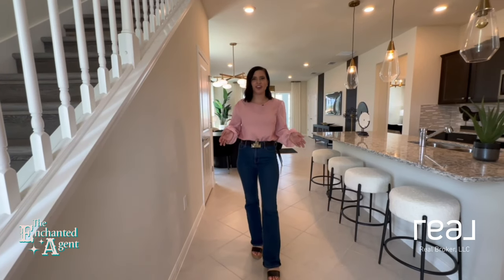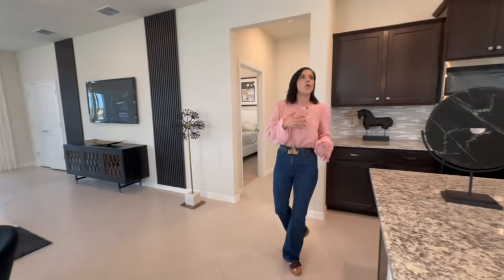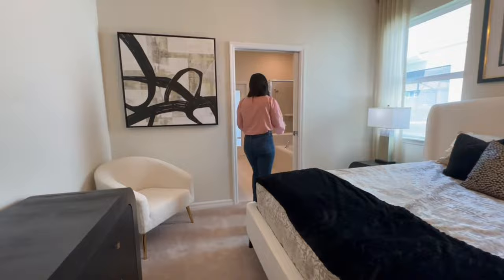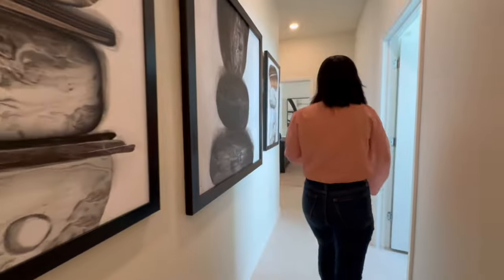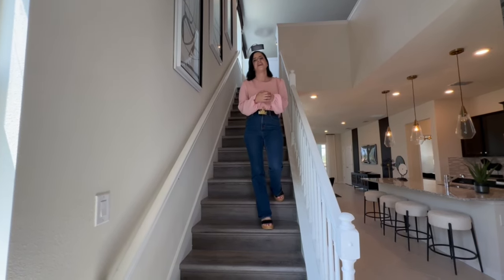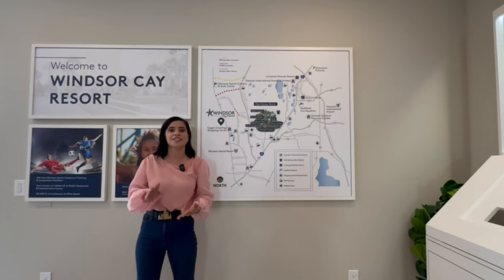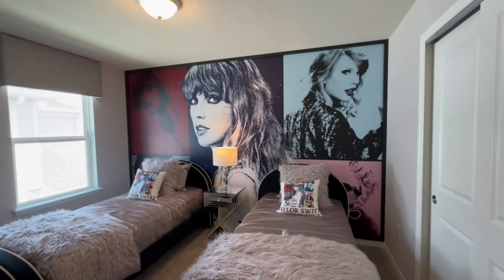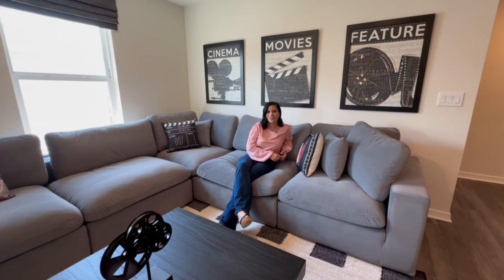Short Term Rental/Vacation Home | New Construction | Clermont, Florida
Looking for an investment short term rental home or vacation home close to the magic of Walt Disney World? Clermont, Florida’s newest new construction home community is just a few miles away from the magic! Whether you’re looking for an investment opportunity, or a vacation getaway for your family, this is the place for you!

This new construction home is:
🛏️ 7 Bedrooms
🛁 5.5 Bathrooms
📐 3,286 SqFt

Community: Windsor Cay
Builder: Pulte
Floor Plan: Seashore

Can you see yourself living here? Let's find your ✨ happily ever after!✨

Here’s what I can help you with:
👷🏻‍♀️ New construction homes
🏡 Resale homes
💰 Investment properties (short term or long term rental, vacation homes, etc!)
🥇 I LOVE working with first time homebuyers!
✨ Selling your home in Central Florida
🌎 Setting you up with another agent in your home state
& more!

**All information is deemed accurate, but not guaranteed. Prices referenced in the video are based on what they were at the time of filming and are subject to change without notice. Prices are in some cases base prices, and do not include lot premiums, structural upgrades, design upgrades, etc.**

Contacting me initially is the most effective way to obtain information. Failure to follow this procedure may result in my inability to represent you.**

00:00 Introduction
01:36 Included Appliances
06:09 Using a Realtor for New Construction
07:47 Location
08:12 Amenities